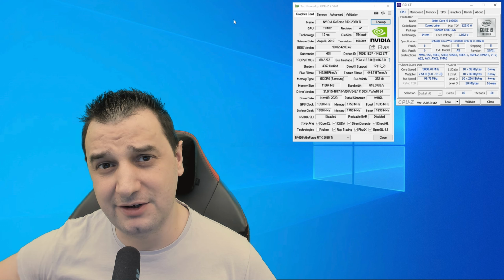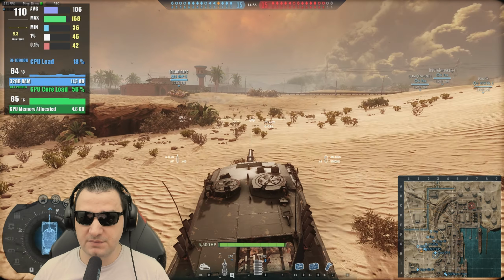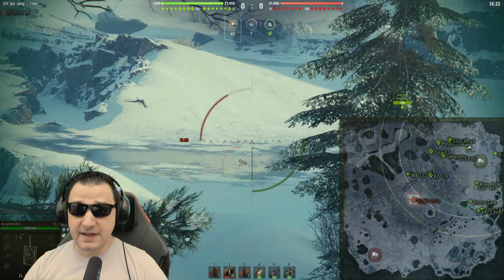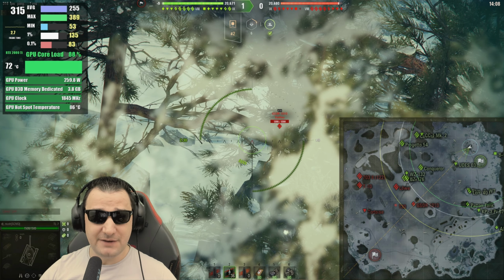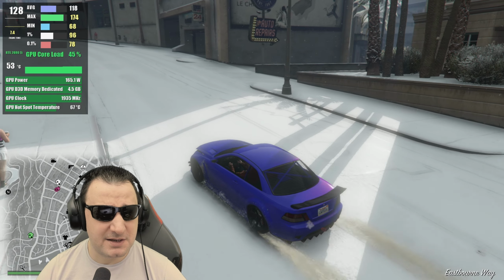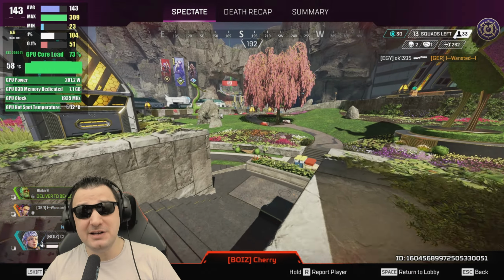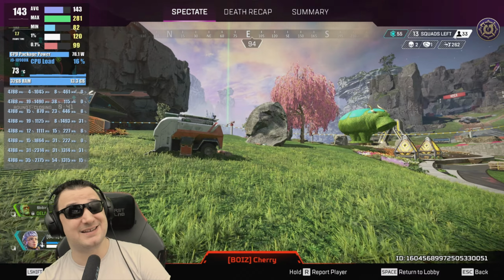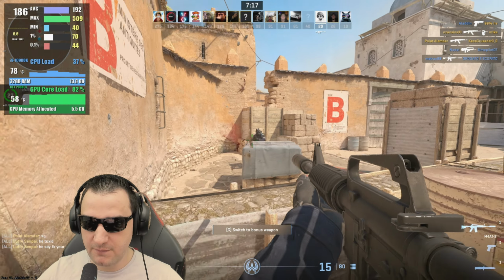RTX 2080 TI in 2024 10 Games Benchmark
Let`s test out the RTX 2080 ti in 10 games. MSI RTX 2080 TI Benchmark 2024.

00:30 Armored Warfare
01:27 World of Tanks
03:07 Crossout
04:07 Battlefield 1
04:49 Warzone 2
06:09 GTA V
07:16 Apex Legends
08:27 PUBG
09:18 Fortnite
10:27 Counter Strike 2
11:27 RTX 2080 TI in 2024 10 Games Benchmark